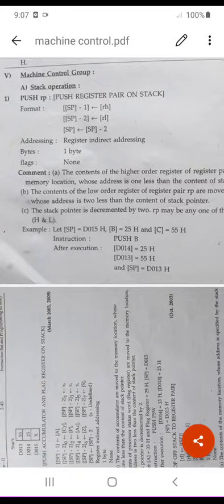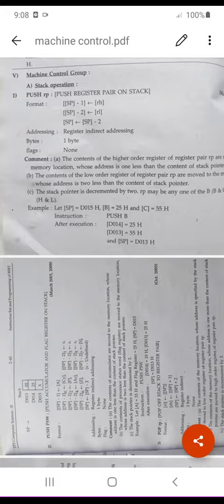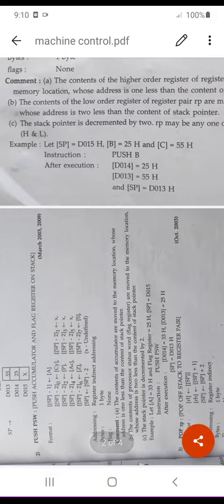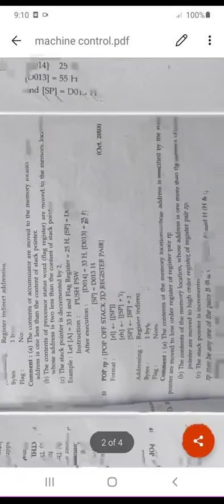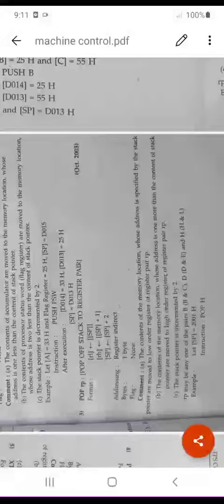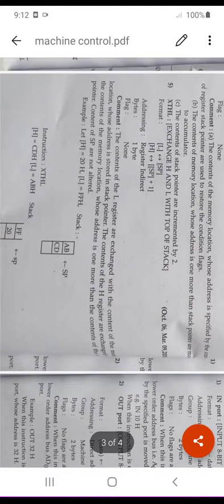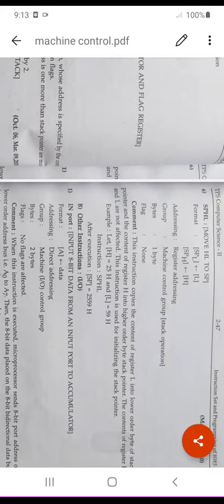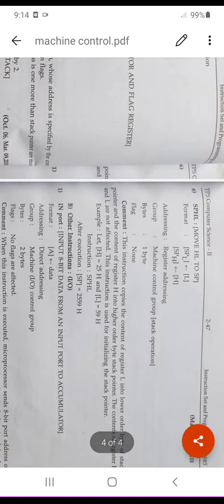Instruction set of 8085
Machine control group